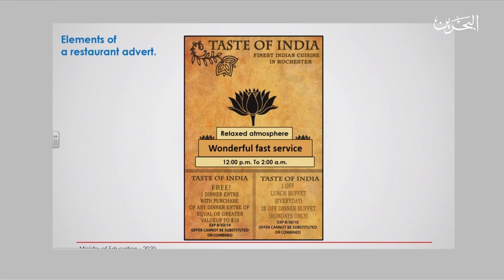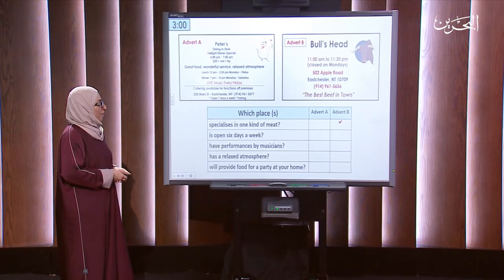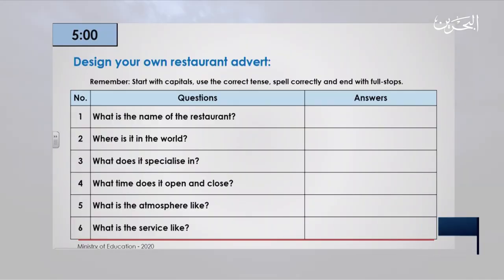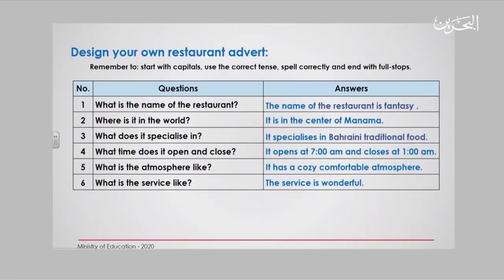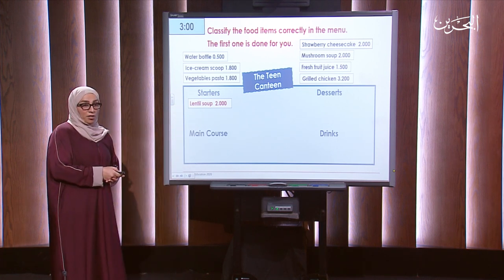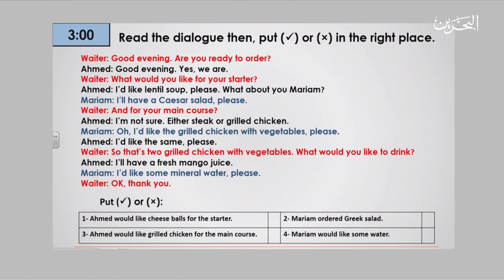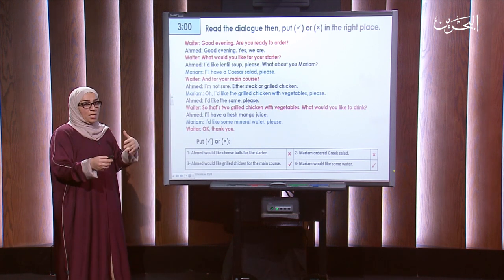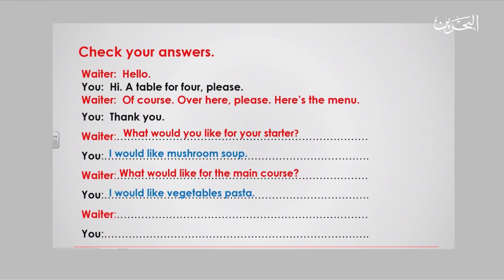5-4-2020 |لغة انجليزية ثالث اعدادي